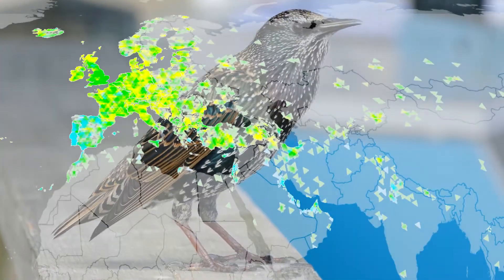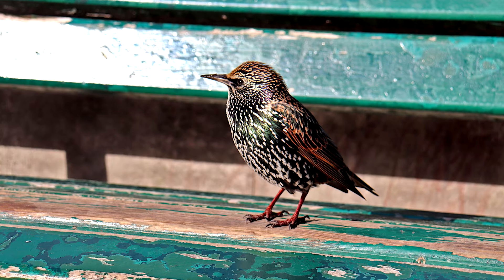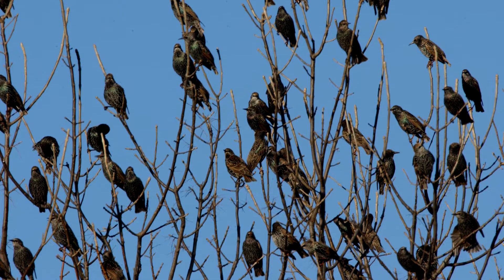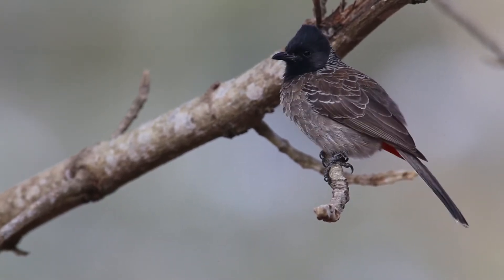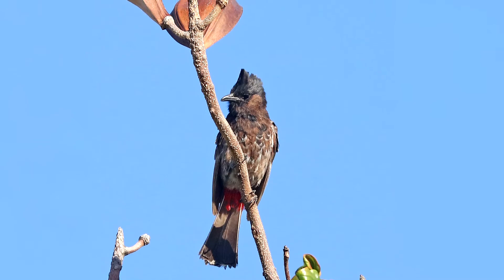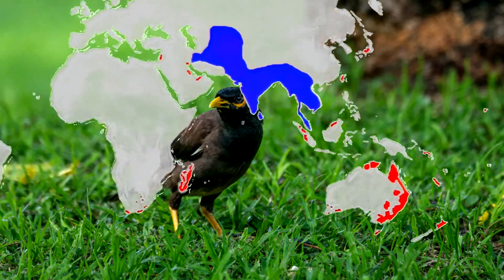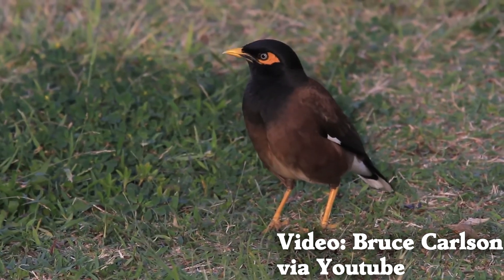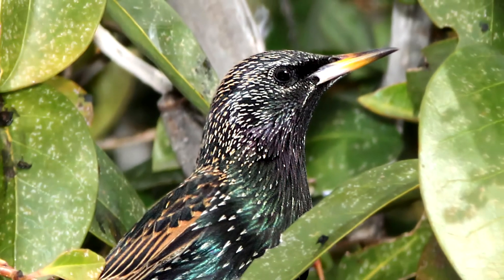Most Invasive Birds - Starlings, Bulbuls, and Mynahs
Scientists have identified three of the most invasive birds in the world.  Let's see which ones and why they made the list!

This list is called "100 of the World's Worst Invasive Alien Species", and it's composed of the worst invasive offenders.  Mosquitoes, goats, tree diseases, etc.  There are exactly three birds on the list.

Common Starling - one of the most numerous birds in the world, the Common Starling has been intentionally introduced to different parts of the world to control agricultural pests.  The Starlings are adaptable omnivores, so they became an agricultural pest on their own.  An unexpected danger they pose to native wildlife is that they nest in tree cavities.  There are only so many tree cavities to go around, and with an estimated 140 million Common Starlings in the United States, there are many fewer cavities available.

Red-vented Bulbul - an upstart on this list, the Red-vented Bulbul does not have the same wide distribution.  Yet.  But it made the list because of its ability to spread alongside humans on islands.  So many of the world's endangered species live on islands.  If they are crowded out of this tiny range, there is nowhere else for them to go.  You may not have seen one yet, but this may be an invasive species in your area in the future.

Common Myna - a bird with very little intentional transport, the Common Myna has nevertheless spread to many parts of the world.  It's adaptable and eats whatever food is around.  They also nest in cavities, taking those valuable nesting sites.  And Common Mynas sometimes eat eggs and chicks from other species of birds.

As far as I can tell, there's not much we can do about these invasive species.  They are tenacious, adaptable, and successful, which is why they are a problem in the first place.  If you know of any successful invasive species controls, let me know.

List of "100 of the World's Worst Invasive Alien Species" from the IUCN Global Invasive Species Database